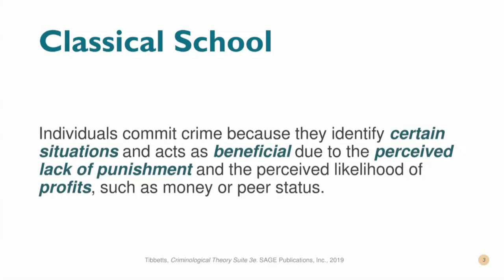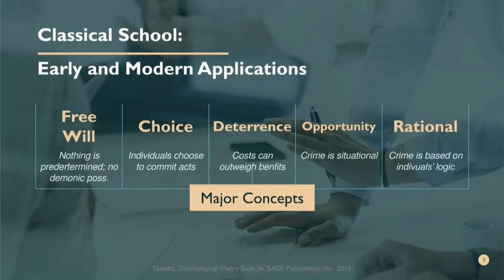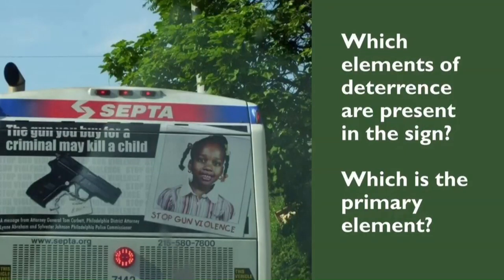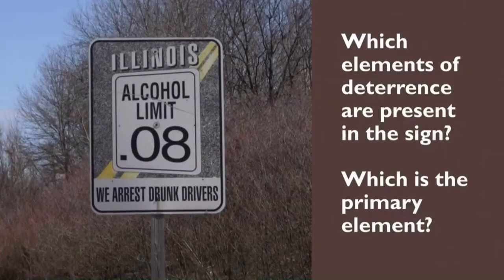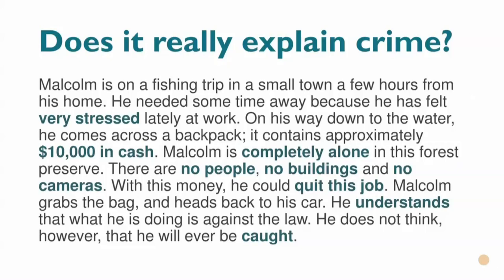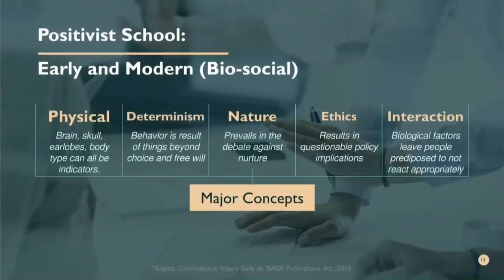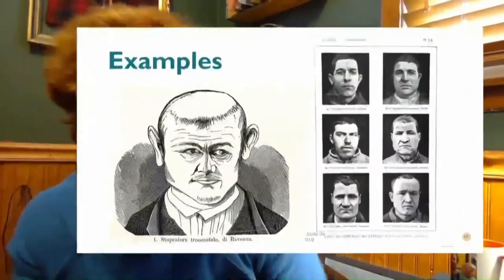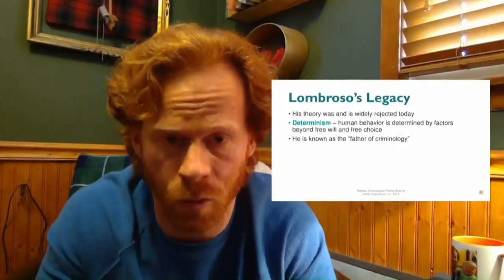Criminology: Week Two: A Tale of Two Cesares... Beccaria and Lombroso